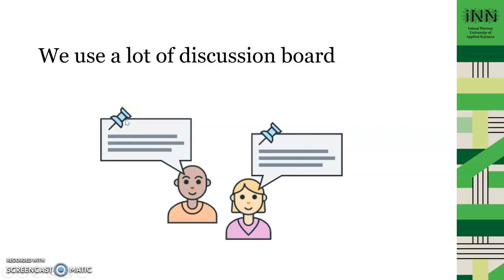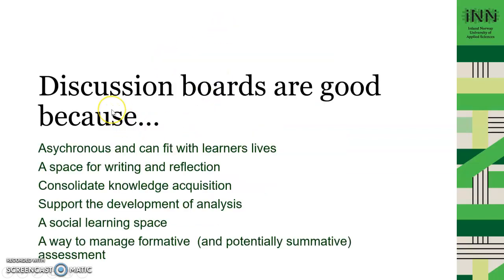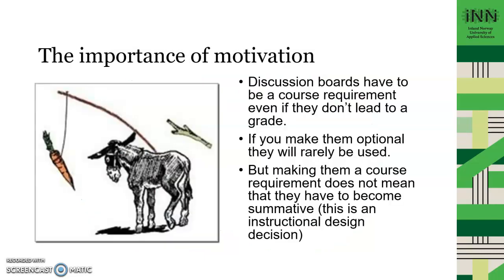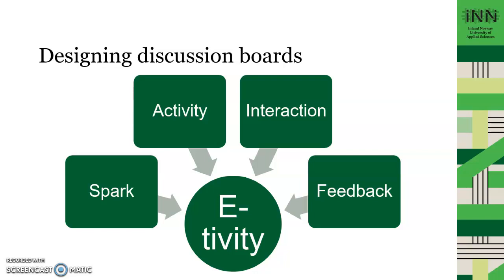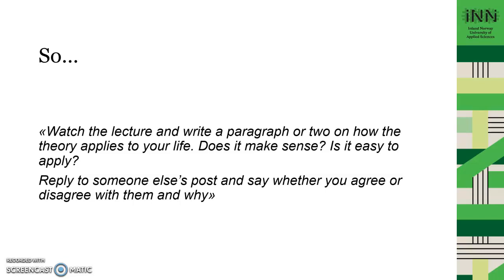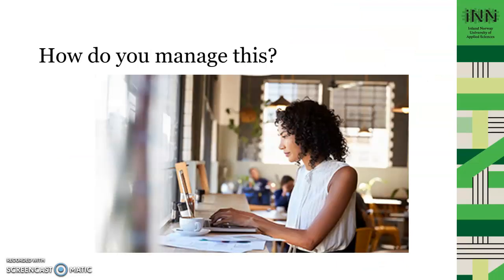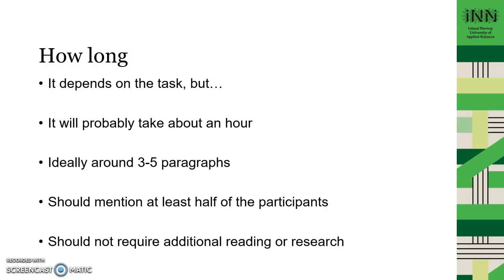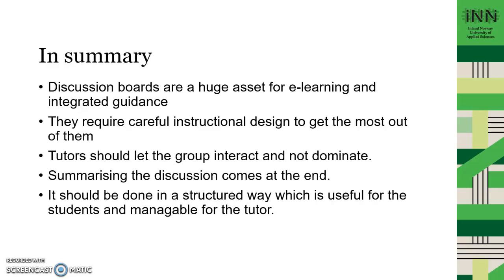Giving feedback on discussion boards